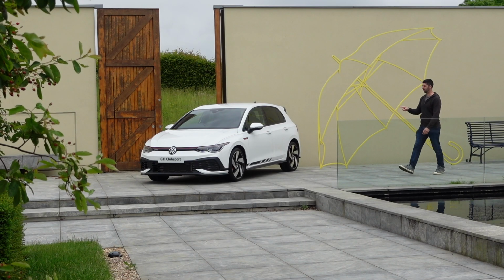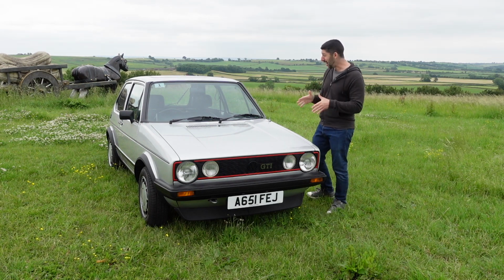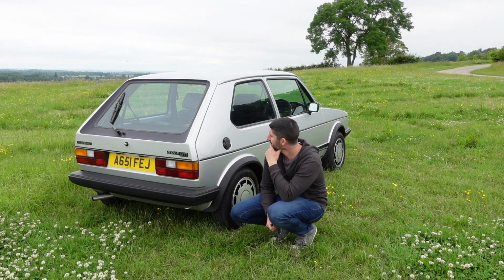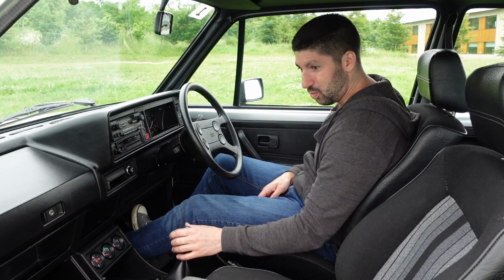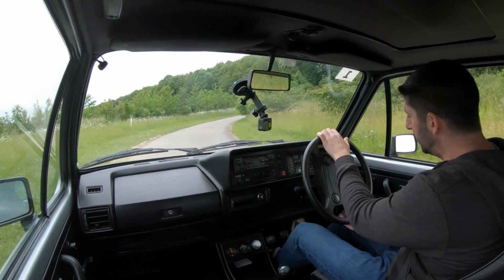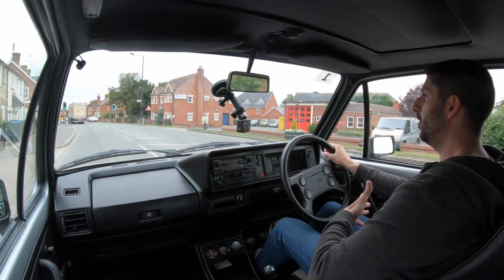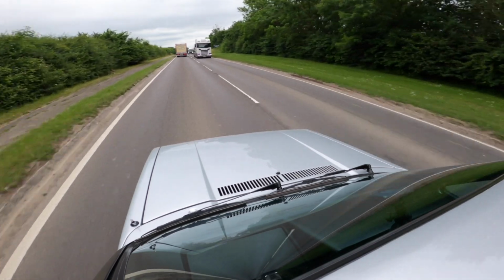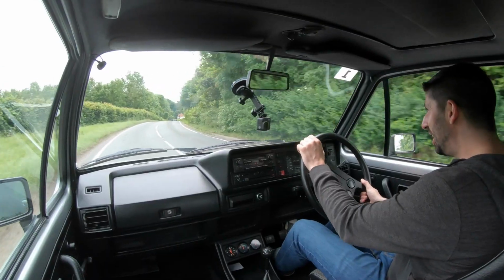Driving The Special VW Golf GTI MK1! The Iconic Golf GTI is still quick!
The golf gti comes with a history and this is where it all began. The mk1 golf GTI! join me as a drive the Mk1 Golf GTI and give you my thoughts on this special car! Join the adventure, its free!